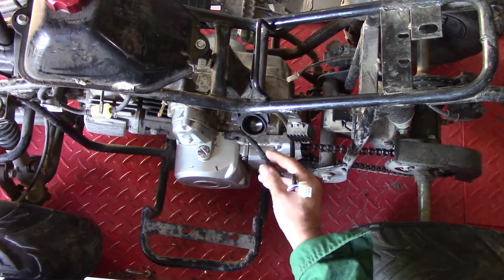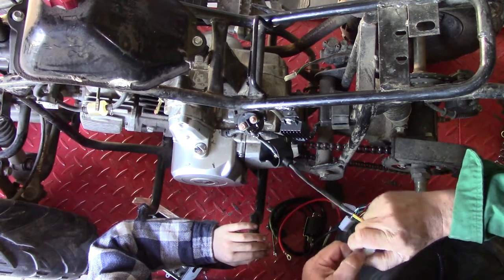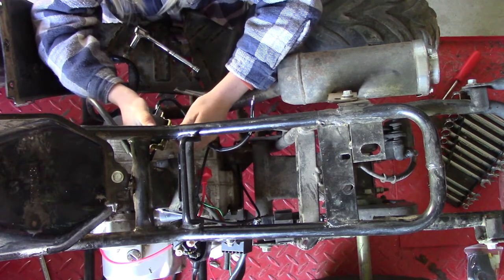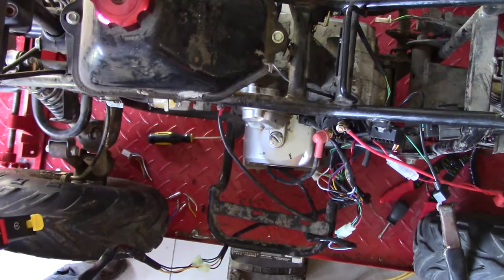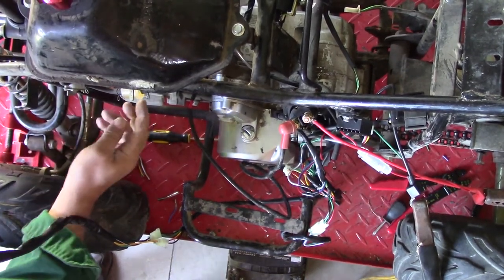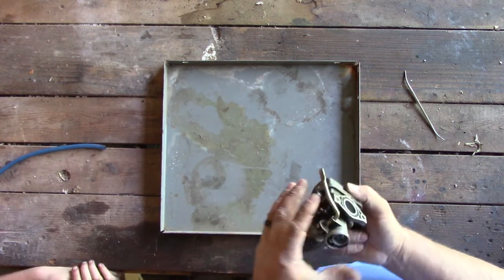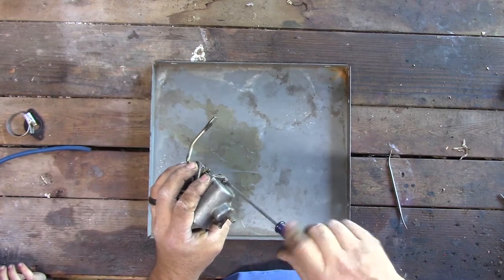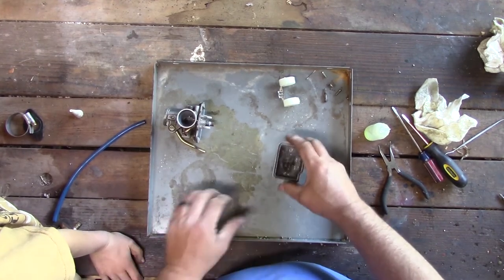Tao Tao Fourwheeler Repair 2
Part two of fixing the Tao Tao four wheeler that was missing a wiring loom and hadn't run in a couple seasons.